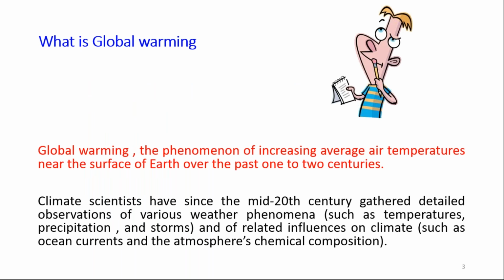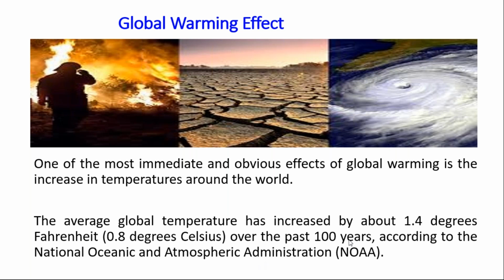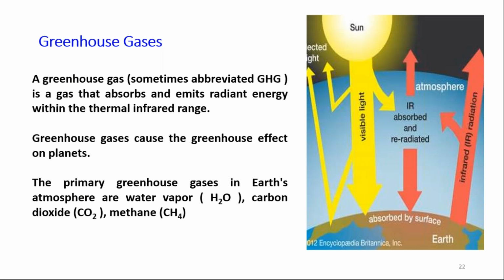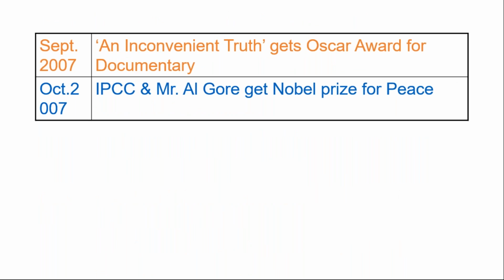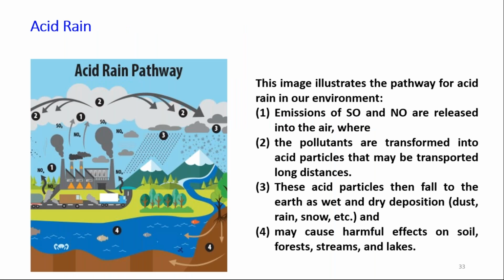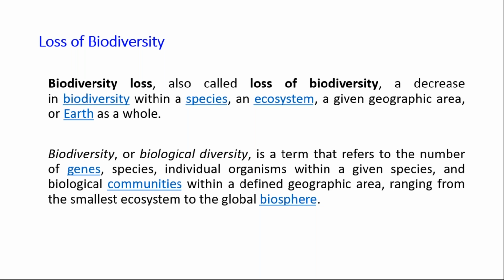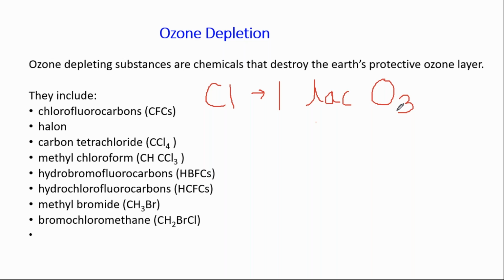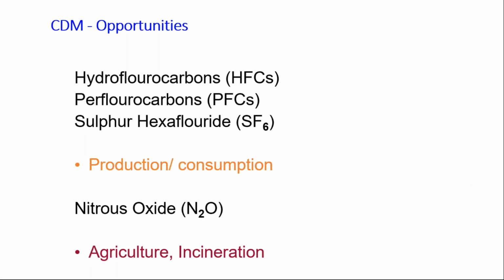Global Warming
Global Warming, Green house gases, effects of Global warming, Effects of GHG, Acid rain, Carbon Trading, Carbon credit, Kyoto Protocol, Clean Development mechanism,atmospheric gases, deforestration, bio diversity, ozone depletion, ozone depleting sources / substances and its impact, CRZ-Coastal Regulation Zone etc